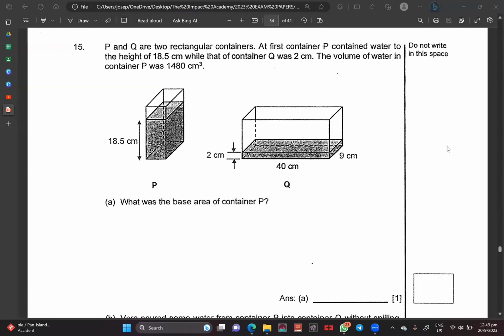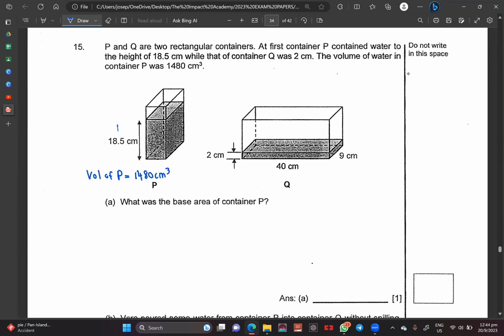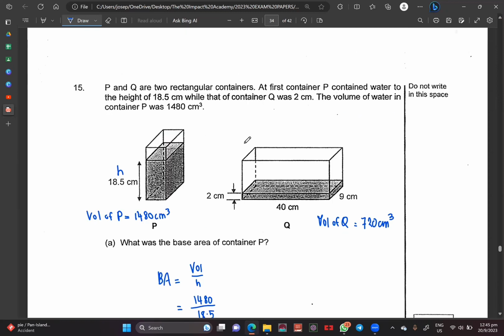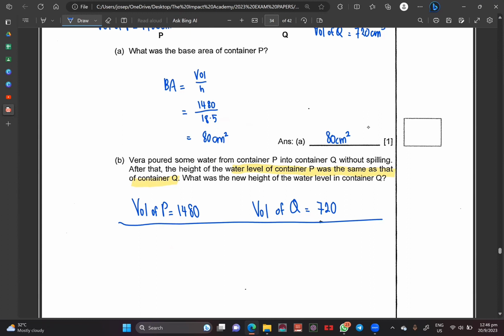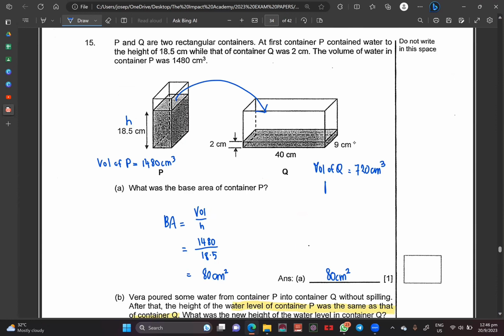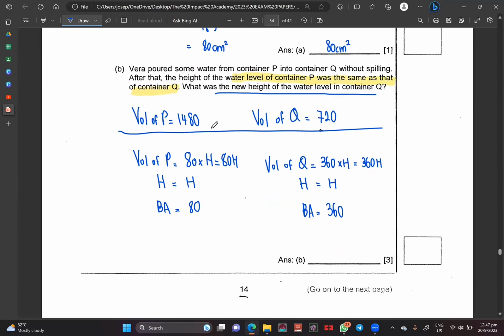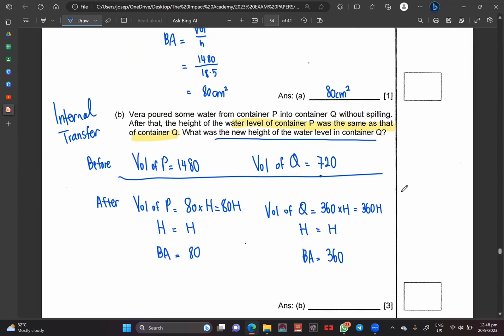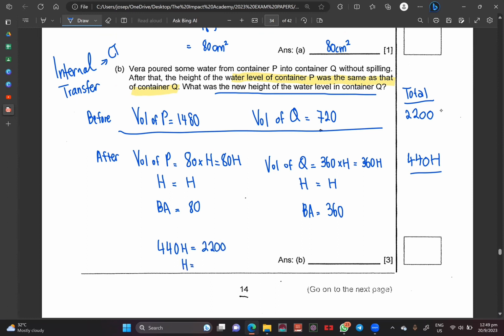P6 Volume - 2023 SA2 Catholic High Paper 2 (Q15)